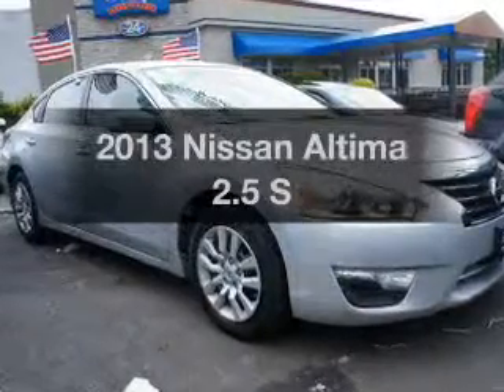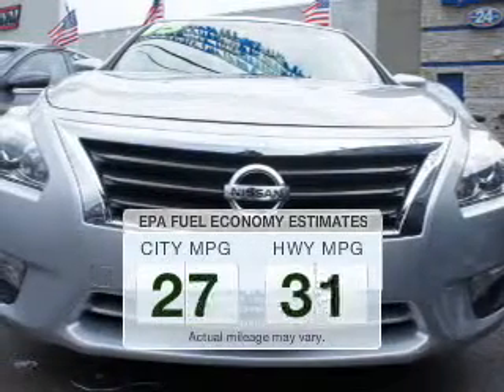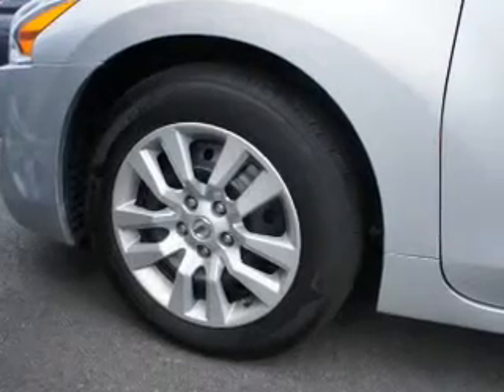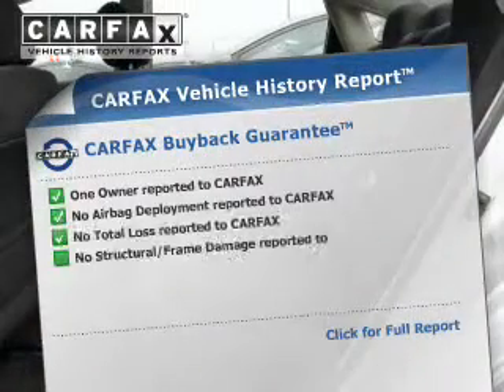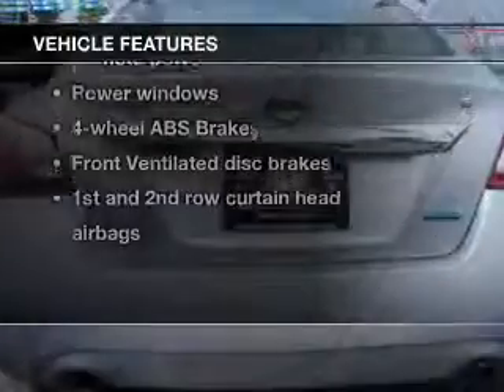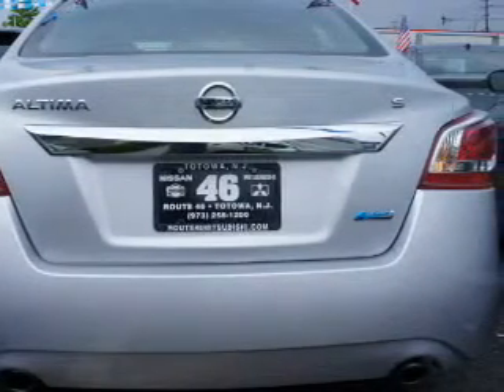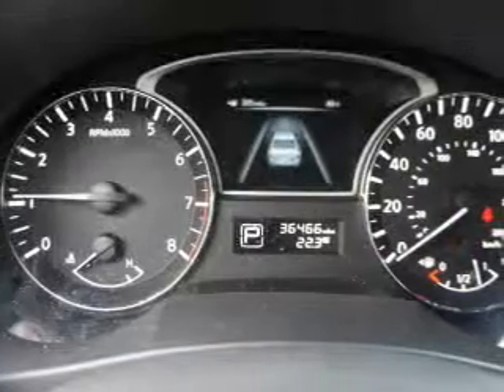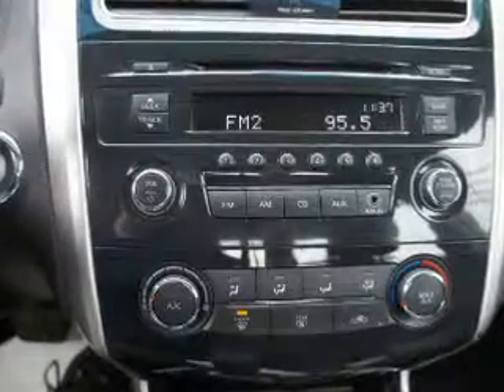2013 Nissan Altima - Totowa NJ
Year: 2013
Make: Nissan
Model: Altima
Trim: 2.5 S
Engine: 2.5 liter inline 4 cylinder 16 valve
Transmission: Automatic CVT
Color: Brilliant Silver
Mileage: 36455
Address:
440 Route 46 East